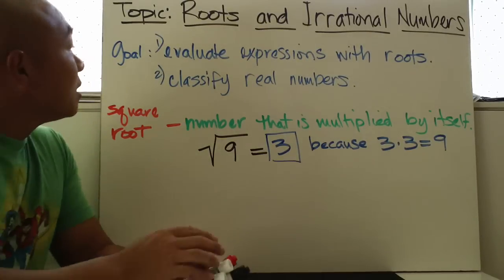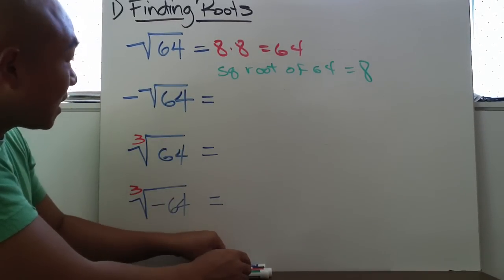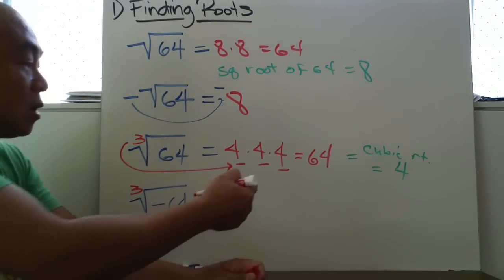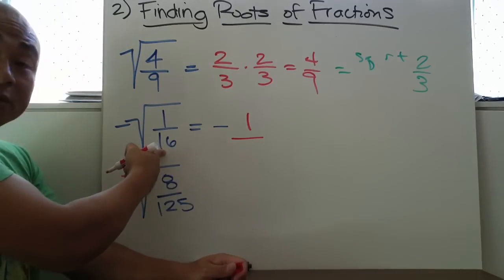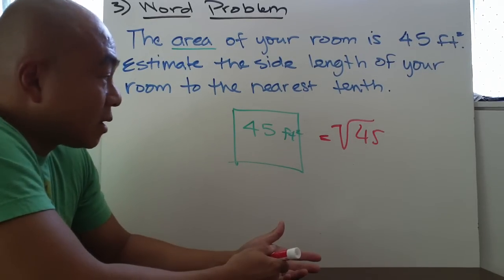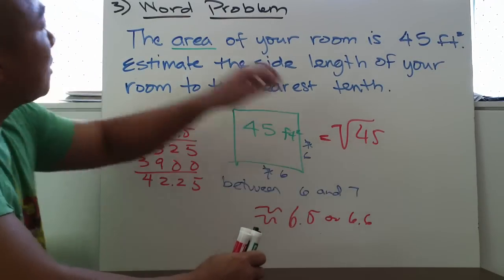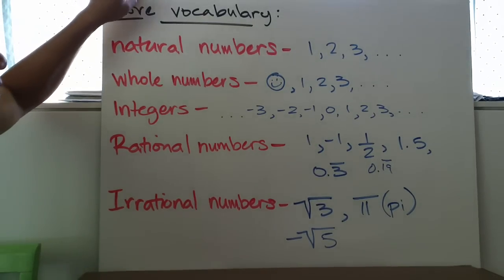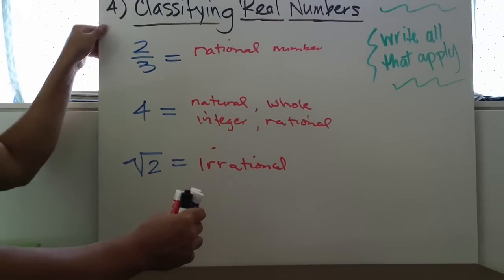roots and irrational numbers